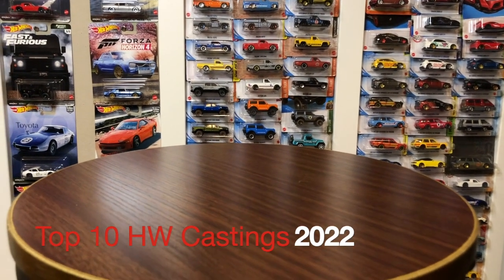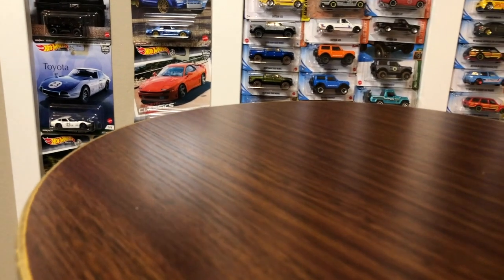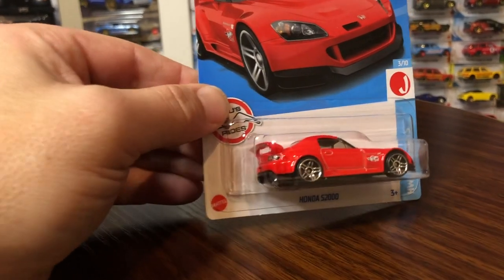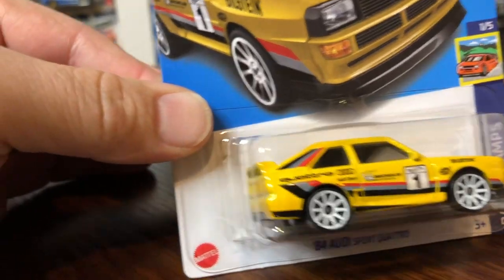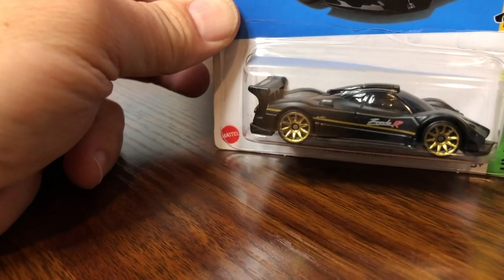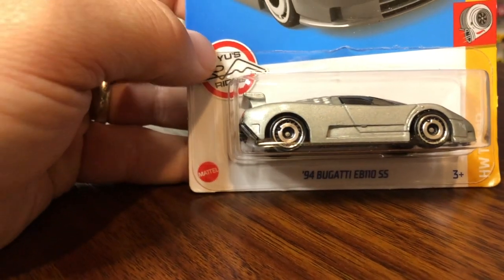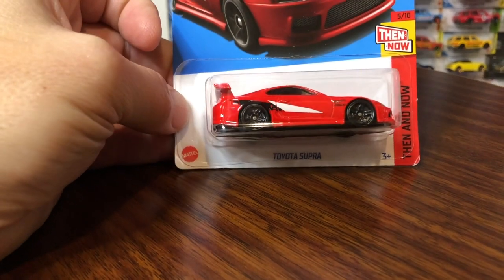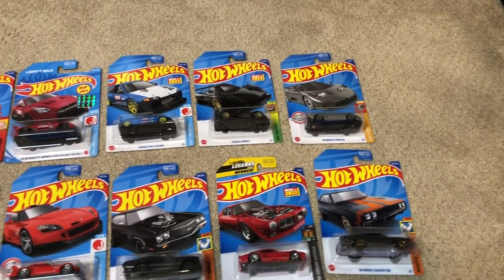Top 10 Hot Wheels Mainline Castings of 2022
This is my top 10 list of favorite basic Hot Wheels Castings for 2022.